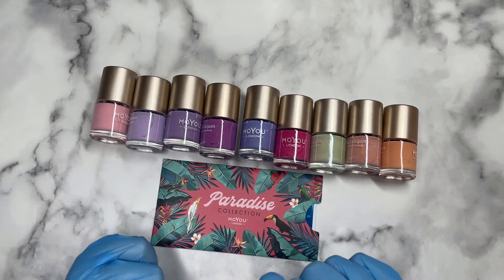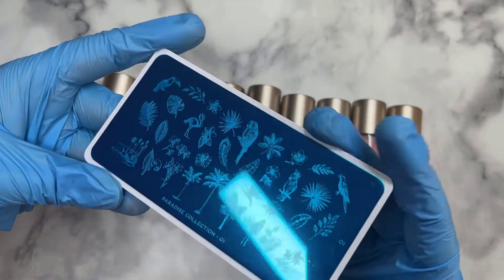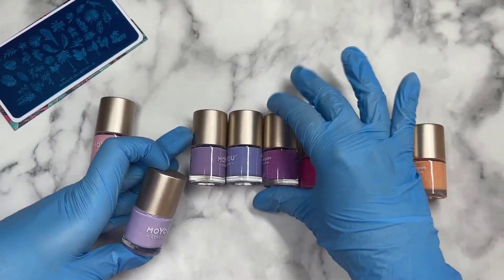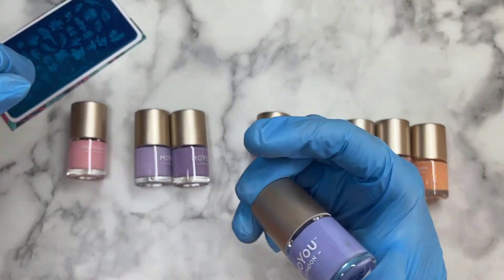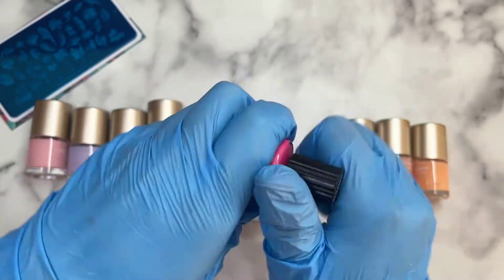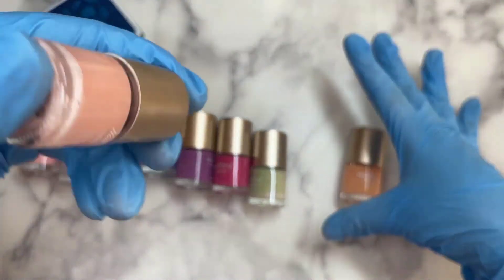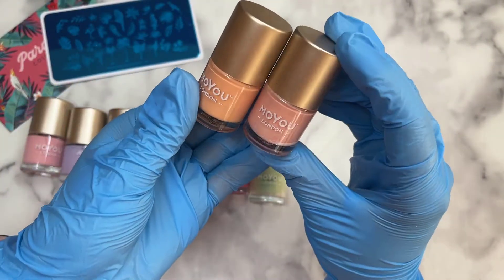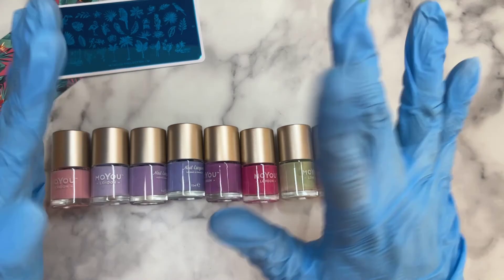MOYOU LONDON HAUL| STAMPING POLISH HAUL| AFFORDABLE STAMPING PRODUCTS| STAMPING PLATES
Hey Glamify squad! When these Polishes went on sale… I had to have them! ❤️ so sorry guys, the same seems to be over, but they do sales all the time so keep an eye out ❤️ let me know what you think of the colours i got 💅🏼